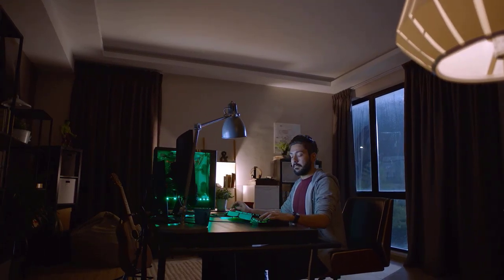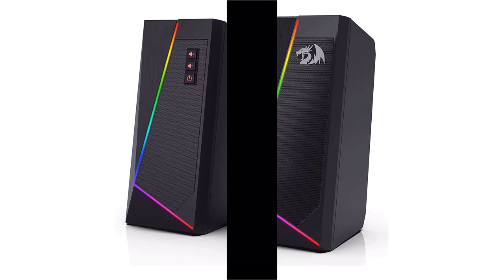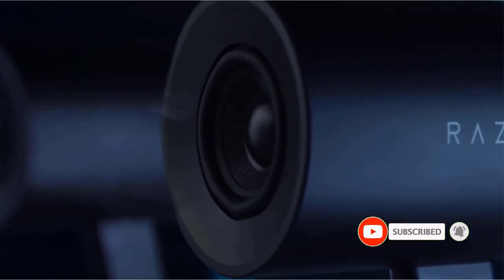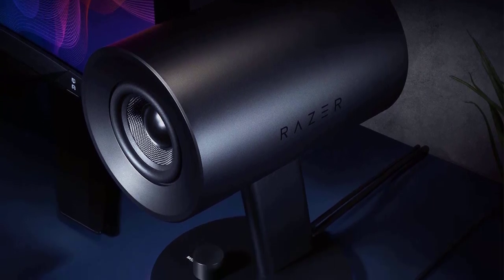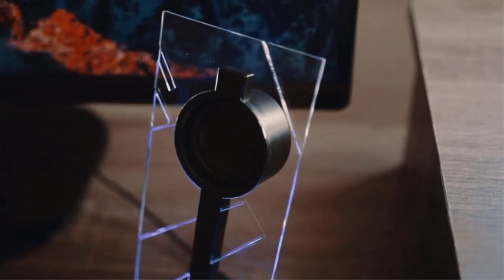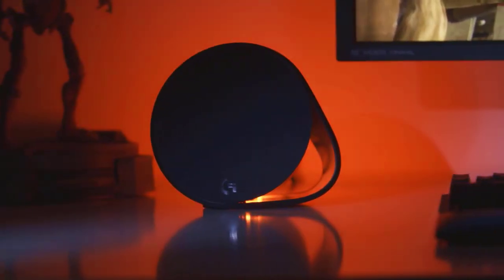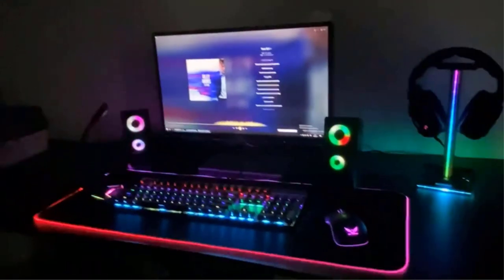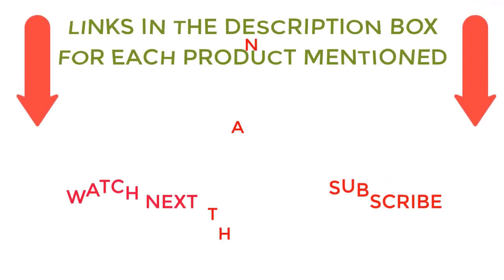Best Gaming Speakers For The Money 2023|Top 5 Best Gaming Speakers Reviews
📌Product Link 📌
✅ 1. Redragon GS520 Gaming Speakers
✅ 2.  Razer Nommo Chroma Gaming Speakers
✅ 3.GOgroove BassPULSE Gaming Speakers
✅ 4.  Logitech G560 Gaming Speakers